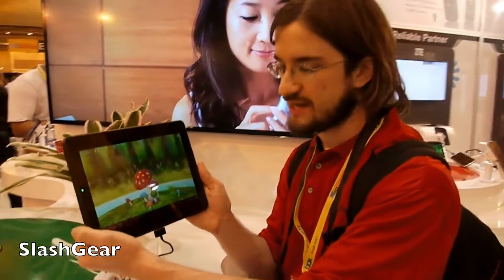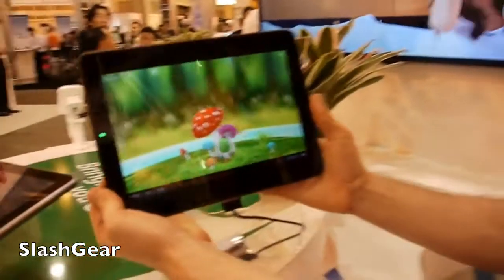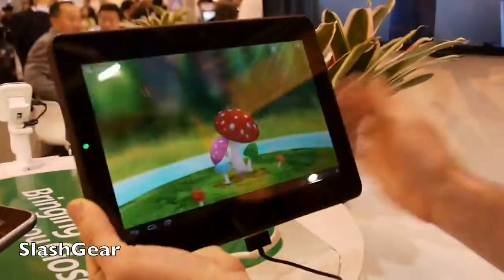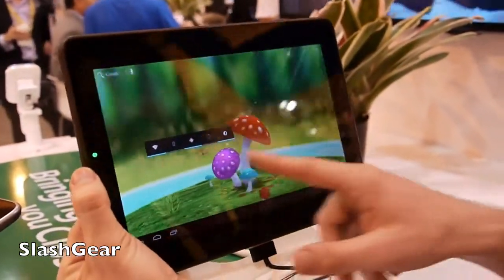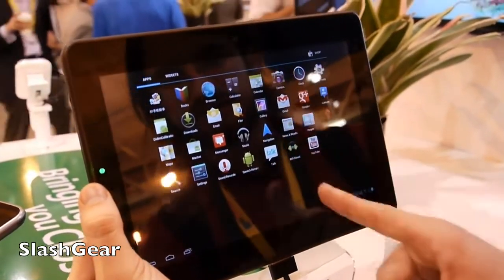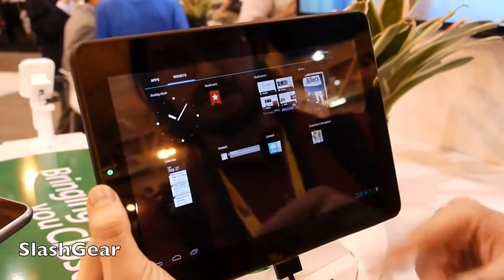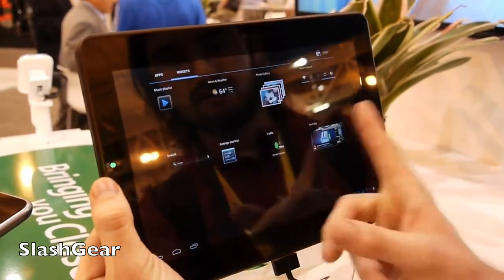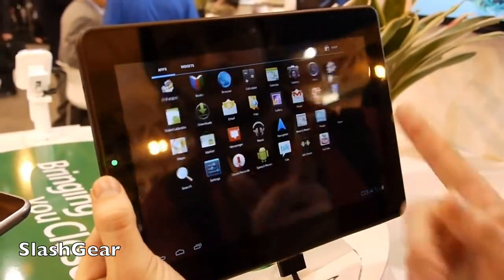ZTE PF100 Tegra 3 tablet hands-on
Hands-on with the ZTE PF100 quad-core Tegra 3 tablet. Which also supports Icera\'s built-in 3G and 4G modem